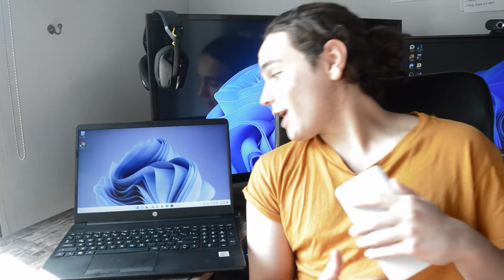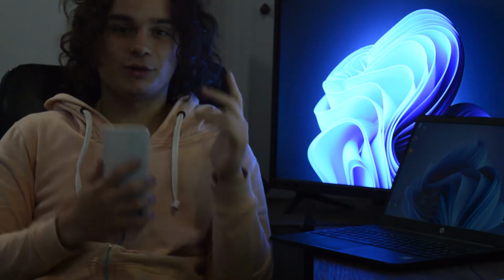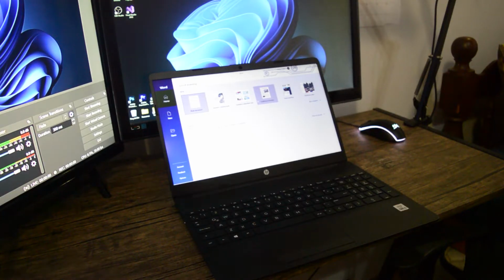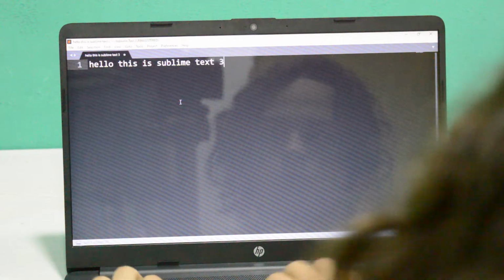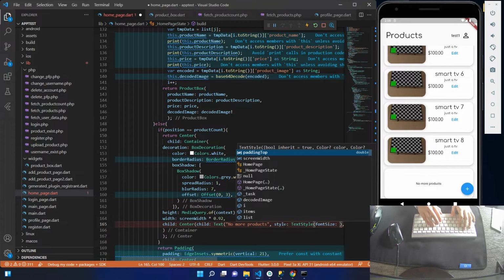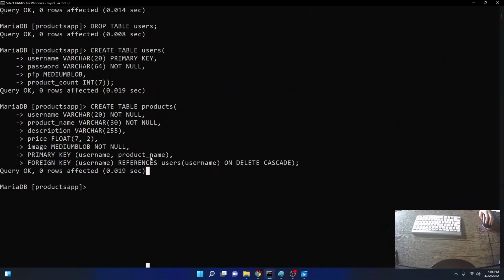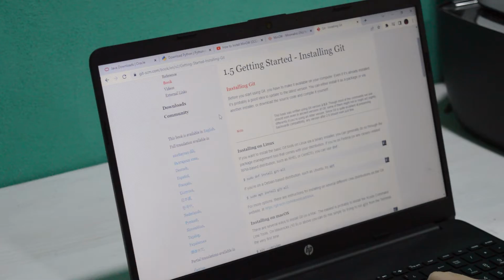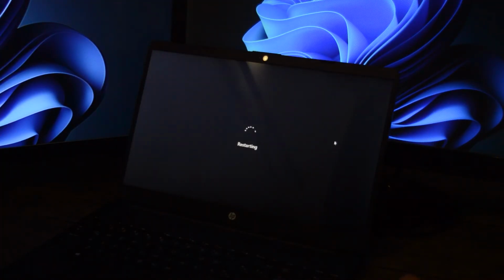How I Set Up a Laptop for Programming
I've got a new laptop for programming and in this video I show you how i configure it, optimize and which programs i install and why.

Camera:
Nikon D3200